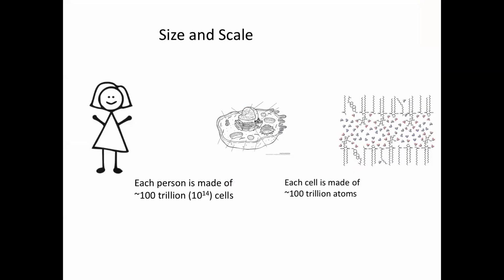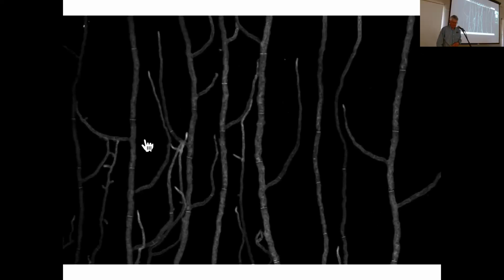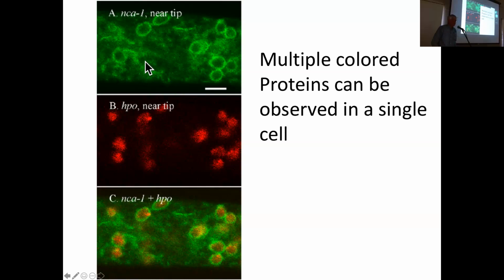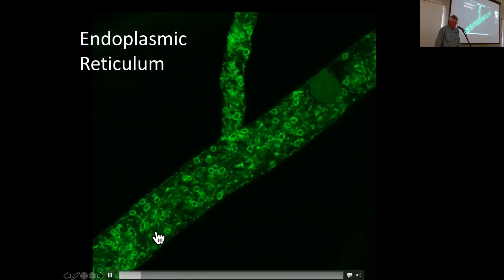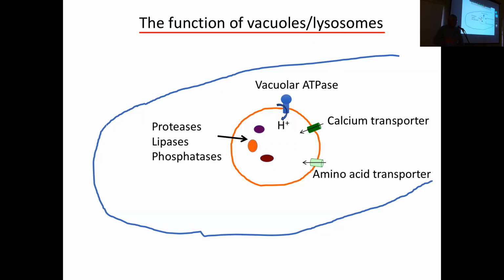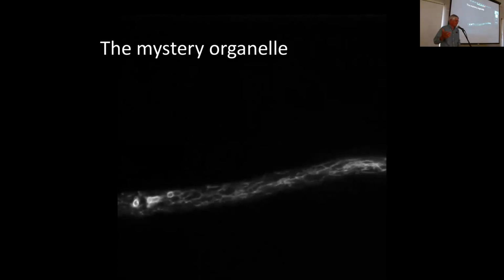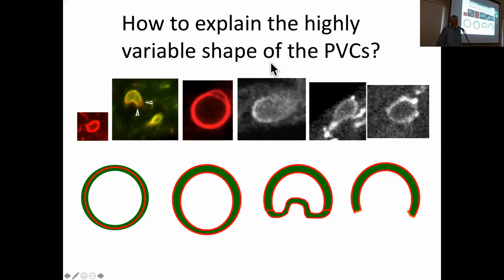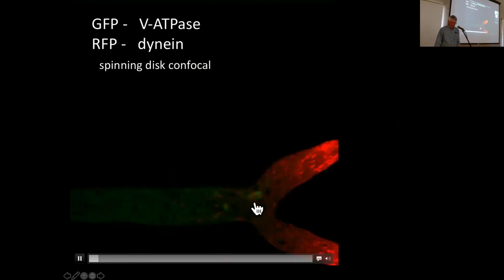Bowman Talk UCSC Emeriti Luncheon, 18 May 2023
Barry Bowman, Professor Emeritus, MCD Biology, UCSC Emeriti Luncheon Talk, May 18, 2023, "A View of the Inner Life of the Cell".